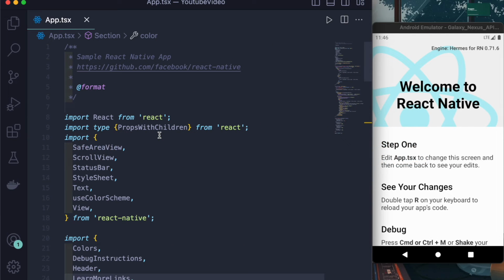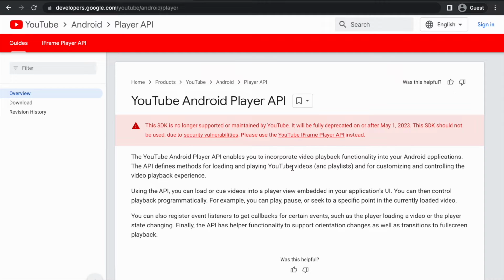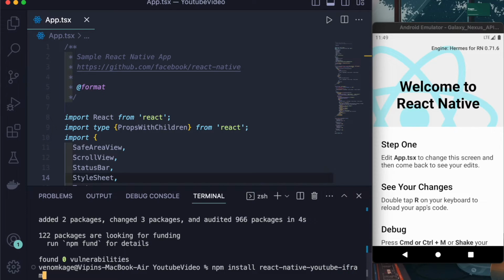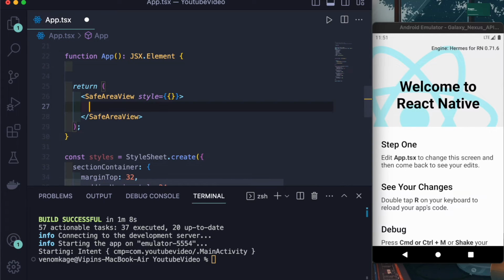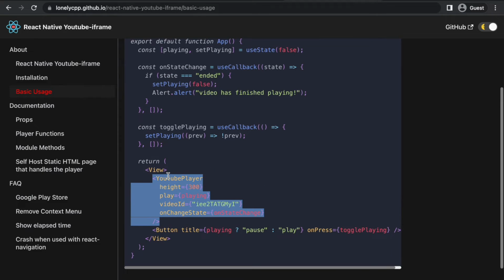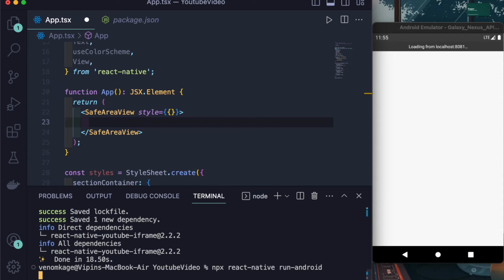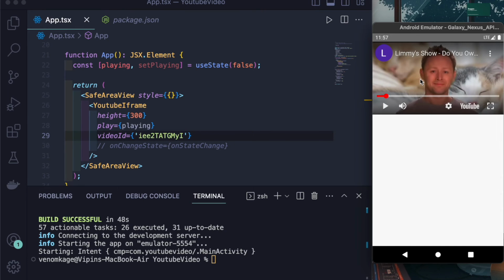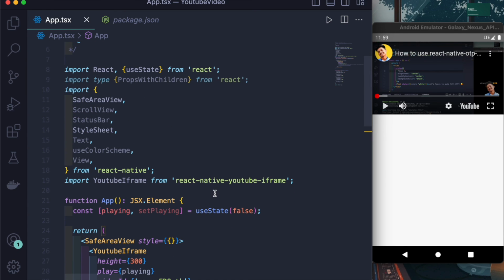How to use react-native-youtube-iframe | Render YouTube videos easily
🖥 Tech/Services I use:
MacBook Air M1
Amazon(of course)

⏱️ Timestamps:
00:00 - Intro
00:47 - Problem with the older package
03:00 - New Package and new method
10:59 - Voila!
13:43 - Outro